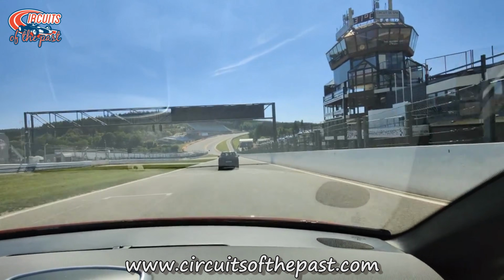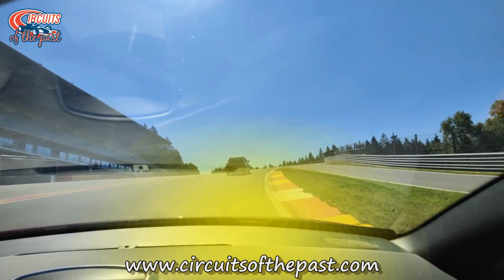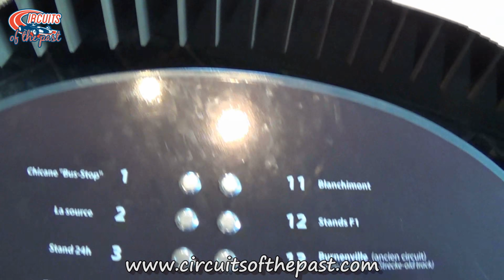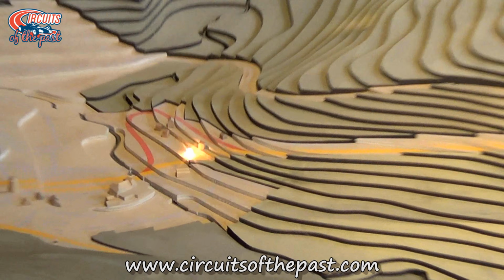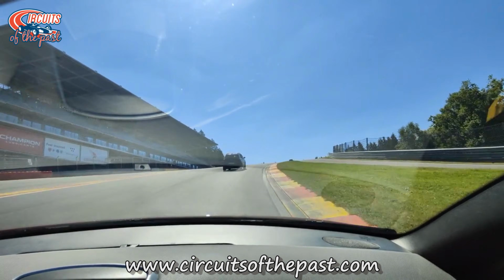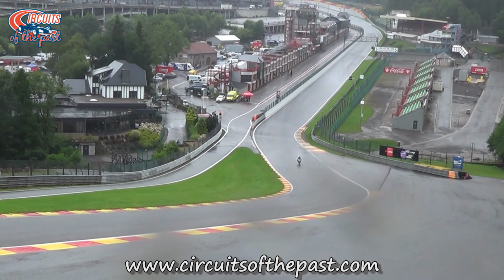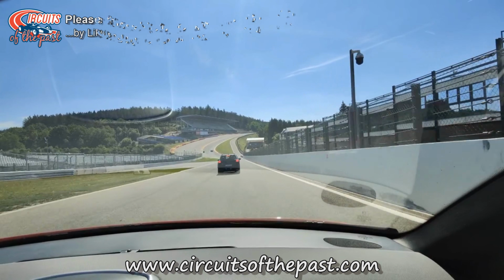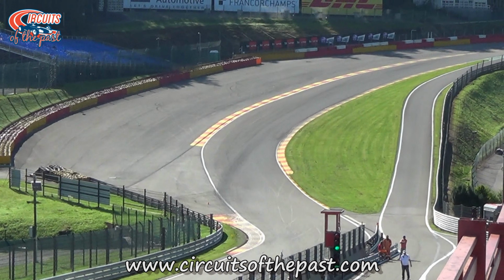Iconic Corners: Raidillon – Spa’s Most Dangerous Corner (Not Eau Rouge!)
Tucked deep within the misty hills of the Belgian Ardennes lies one of the most iconic corners in motorsport: Raidillon. Often confused with the equally famous Eau Rouge, this steep and deadly sequence at Circuit de Spa-Francorchamps is among the most dangerous F1 corners in racing history. In fact, the common reference to it as "Eau Rouge" is a widespread mistake — and in this episode of Iconic Corners, we finally set the record straight.

In this episode of Iconic Corners, we explore the chilling beauty and unforgiving nature of Raidillon — the crown jewel of the Spa-Francorchamps circuit and arguably the most dangerous stretch of track in all of Formula 1.

Before 1939, this part of the circuit featured a tight left-hand bend known as Eau Rouge, named after the red-colored stream that runs beneath the road. That hairpin was followed by a steep uphill section called l’Ancienne Douane. But in 1939, this layout changed forever. A brand-new, steeper path was carved into the hillside, bypassing the old corner and replacing it with a high-speed sequence that would become one of the most iconic challenges in racing history. Its name? Raidillon — the French word for “steep road.”

This breathtaking sequence is composed of three connected turns: a fast left at the bottom (still sometimes called Eau Rouge, albeit incorrectly), a sharp right up the hill, and finally a blind left-hand kink that launches cars onto the Kemmel Straight. The combination of high speed, extreme compression, and blind crests make this series utterly unique in motorsport. Drivers must commit to the throttle with complete trust — knowing that the smallest mistake could have catastrophic consequences.

Despite being incorrectly referred to as Eau Rouge by commentators, fans, and even some drivers, the official name remains Raidillon. Want to know more about this naming confusion?

But semantics aside, what truly makes Raidillon unforgettable… is the danger.

In 1985, German sportscar driver Stefan Bellof tragically lost his life here while attempting a bold overtake. More recently, in 2019, Formula 2 driver Anthoine Hubert was killed in a multi-car collision at the top of the hill — a devastating reminder that Raidillon offers no room for error. Cars rebound off walls. Blind crests lead to terrifying chain reactions. Tragedy is never far away.

Countless others — in GT, endurance, and junior single-seater categories — have had near-fatal crashes in this section. Yet despite the fatalities and growing concerns, Raidillon has barely changed. While minor improvements have been made — barriers adjusted, gravel replaced with asphalt runoff — the layout itself remains virtually untouched.

After the tragic 1994 weekend at Imola that claimed the life of Ayrton Senna, Formula 1 radically altered circuits like Tamburello, once considered untouchable. That corner was reprofiled into a slow chicane, sacrificing purity for safety. At Spa, a similar response occurred — albeit briefly. A temporary chicane was added to the bottom of the hill in 1994. But by 1995, the original layout was restored.

And so the debate continues.

Should we modify Raidillon now, proactively — or wait until another star falls at its peak? Are we clinging to nostalgia at the expense of safety? Or does the corner's very danger define its character?

Spa-Francorchamps is not just a racetrack. It is a cathedral of speed. And Raidillon is its altar.

Or preserved as a sacred challenge — a test of commitment, courage, and control?

See you at the next corner. 🏁

0:00 Introduction Raidillon
0:24 History Eau Rouge and Raidillon
1:43 Crashes at Raidillon
2:44 Chicane 1994
3:06 Should Raidillon change?
3:55 Join us